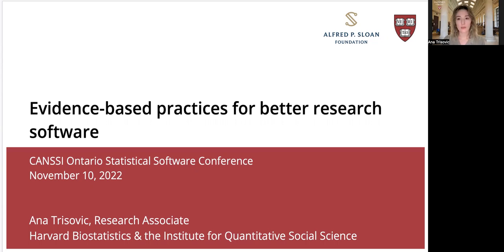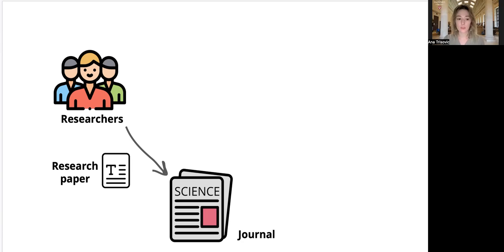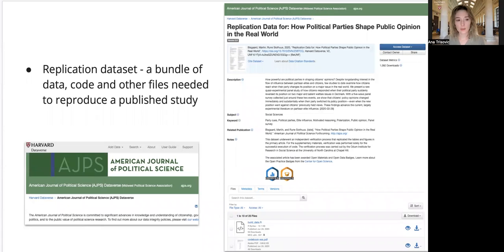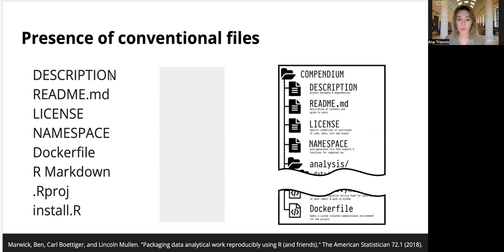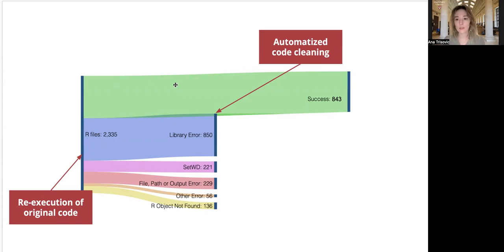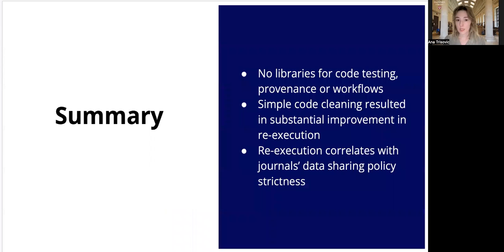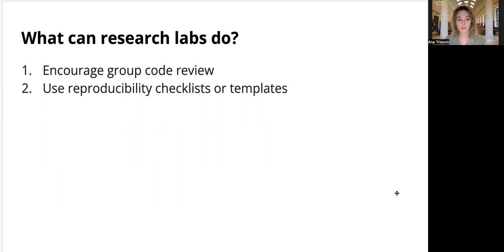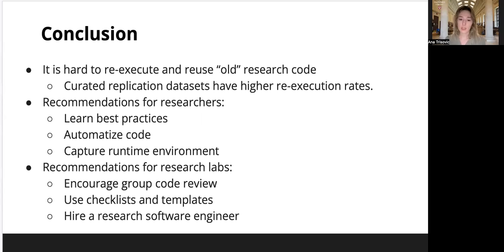Ana Trisovic - "Evidence-based practices for better research software"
10 November 2022. "Evidence-based practices for better research software." Ana Trisovic, Research Associate, Harvard University. CANSSI Ontario Statistical Software Conference.

Abstract: This talk will present a study on the quality and execution of research code from publicly-available replication datasets at the Harvard Dataverse repository. We retrieve and analyze more than 2000 replication datasets with over 9000 unique R files published from 2010 to 2020. Then, we execute the code in a clean runtime environment to assess its ease of reuse. Common coding errors were identified, and some of them were solved with automatic code cleaning to aid code execution. We find that 74% of R files failed to complete without error in the initial execution, while 56% failed when code cleaning was applied, showing that many errors can be prevented with good coding practices. We also analyze the replication datasets from journals' collections and discuss the impact of the journal policy strictness on the code re-execution rate. Finally, based on our results, we propose a set of recommendations for code dissemination aimed at researchers, journals, and repositories.